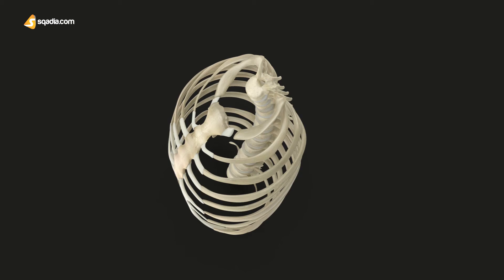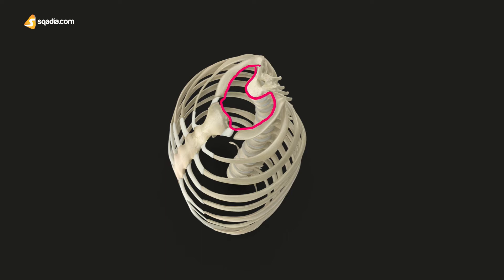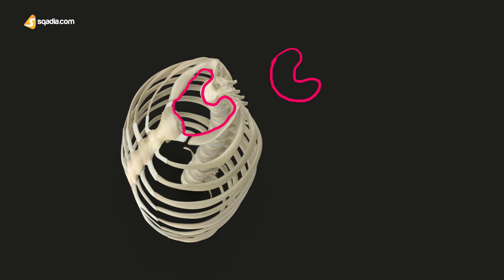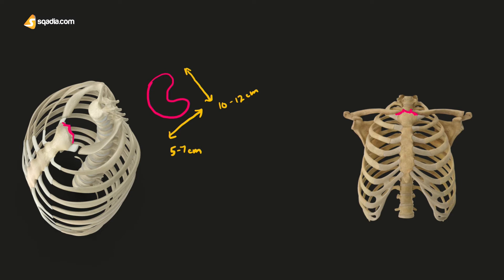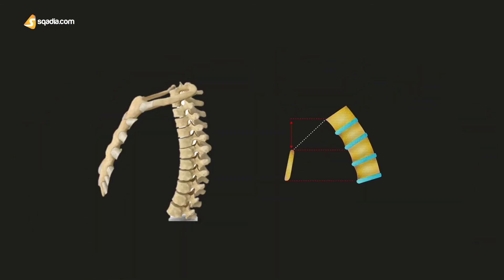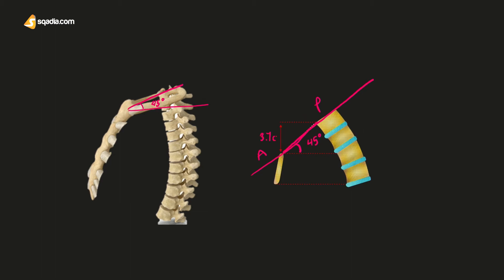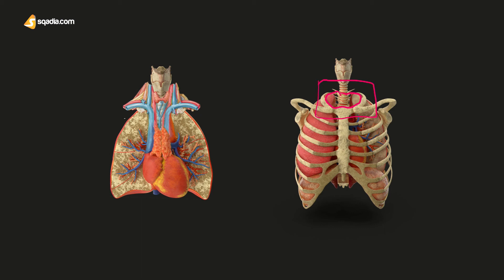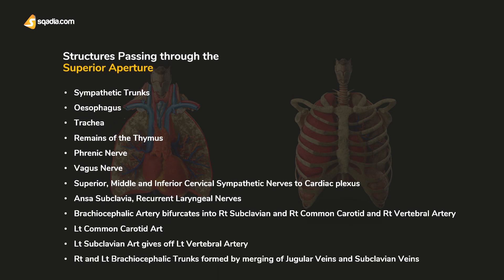Superior Aperture of Thorax | Anatomy Lecture | V-Learning™ | sqadia.com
☛📄 DESCRIPTION
Skeleton of thorax, consists of two apertures: the superior and inferior apertures. These regions of the thorax house very important structures of the body.

The main focus of this in-depth lecture is the superior aperture of thorax. It is also known as the Thoracic Inlet, which is the kidney-shaped narrow end of the Thorax, continuous with the neck. It slopes anteroinferiorly. Watch on as was discuss thoracic inlet anatomy, the boundaries and plane of superior aperture.

☛🕘 TIMESTAMPS
0:00 - Superior aperture of thorax anatomy
1:18 - Thoracic inlet
2:52 - Thoracic inlet posterior
3:24 - Thoracic inlet plane
5:03 - Thoracic inlet structures
6:28 - Thoracic inlet structures list
6:57 - Link to Superior Aperture of Thorax Lecture on sqadia.com